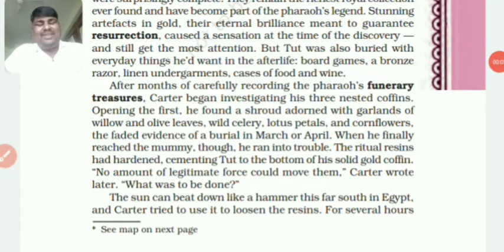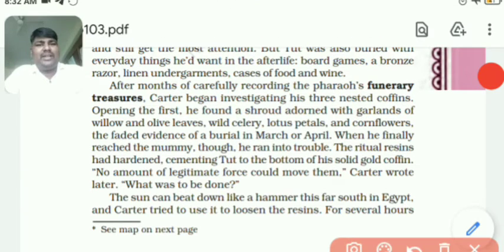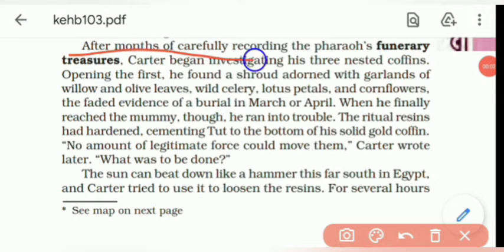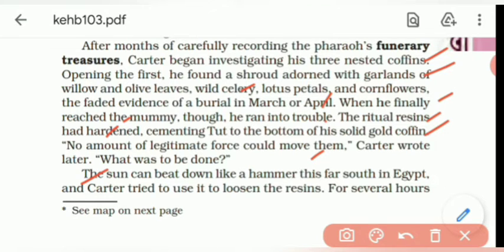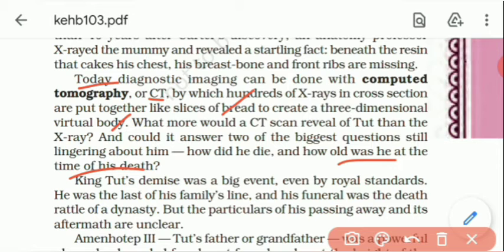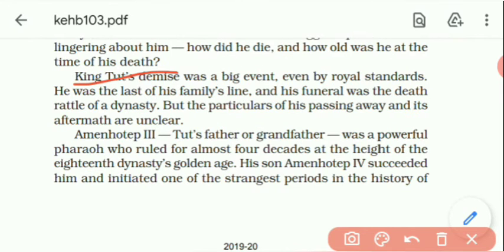Discovering Tut; the Saga Continue// Video - 2 // 11th Std // CBSE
Welcome to English teach

This is video - 2 continue of chapter Discovering Tut: the saga continues